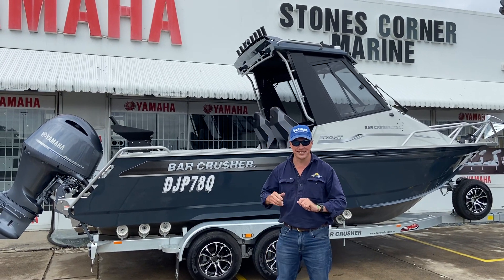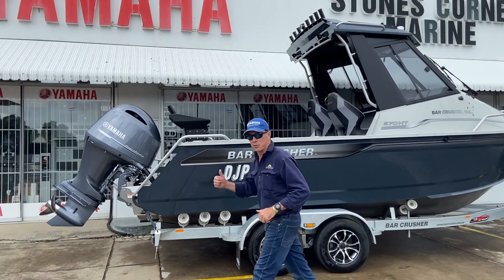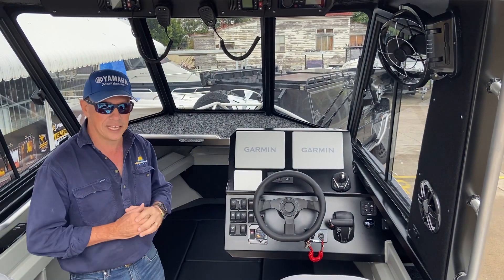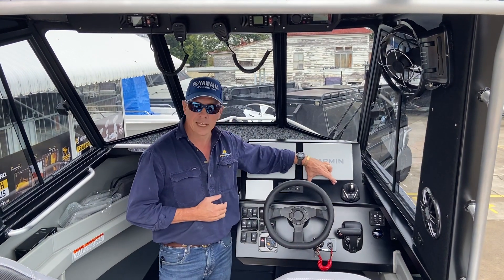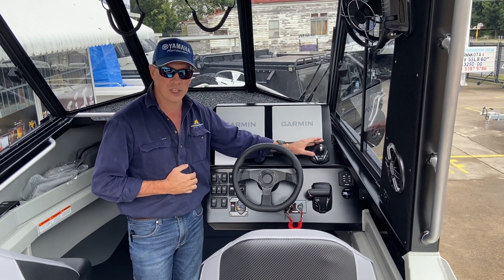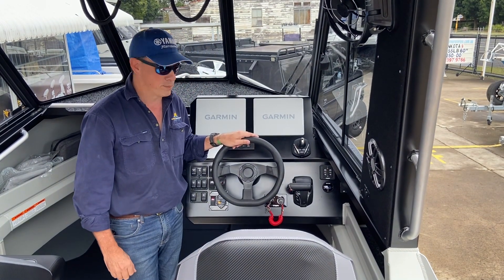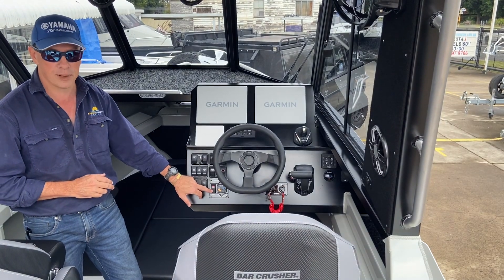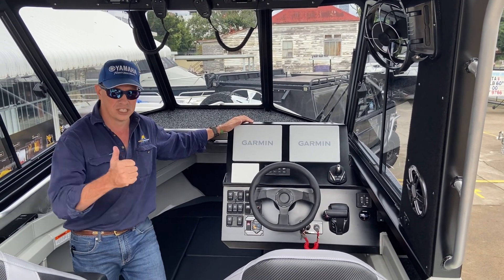Bar Crusher 670 Hard Top